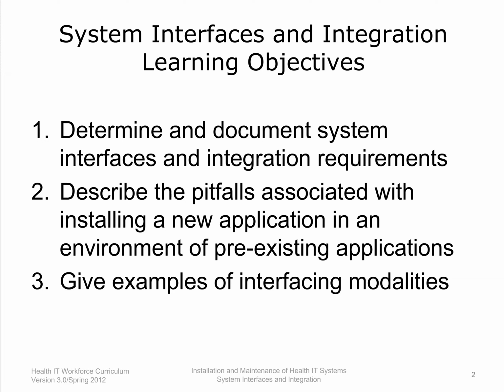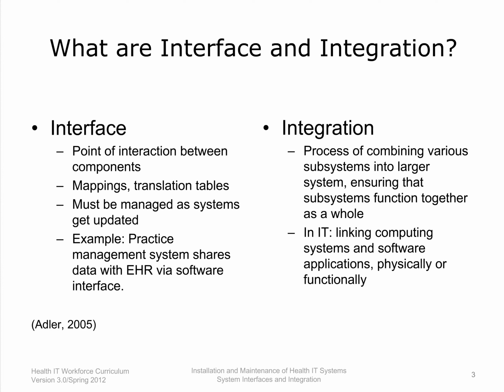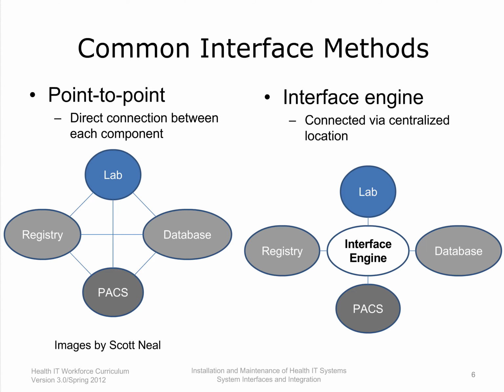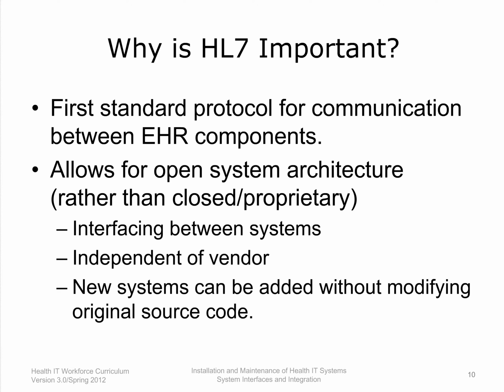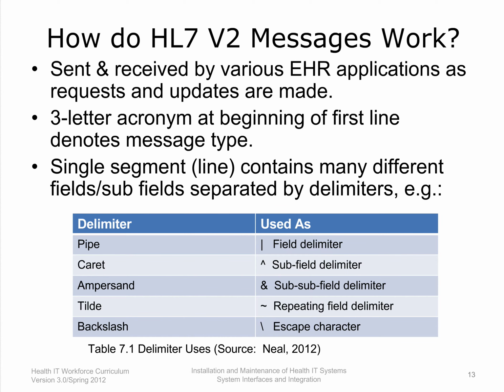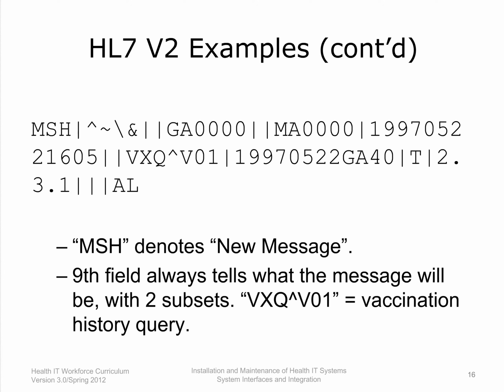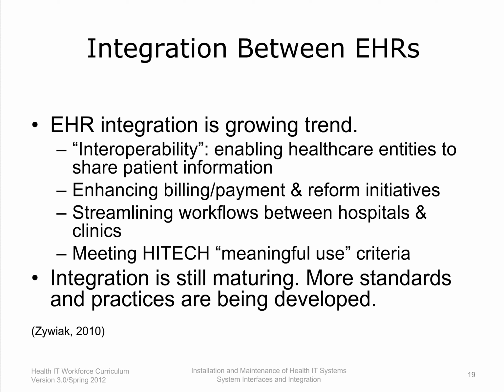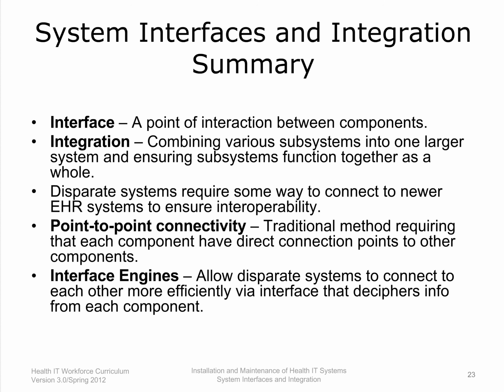System Interfaces and Integration - HL7 version 2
This unit explores the issues and challenges involved in interfacing and integrating systems including understanding system requirements and the messaging and other techniques used between various systems.